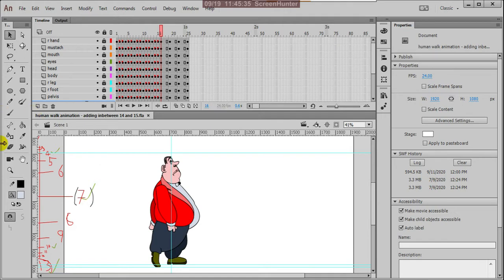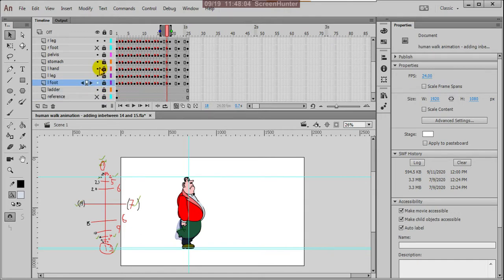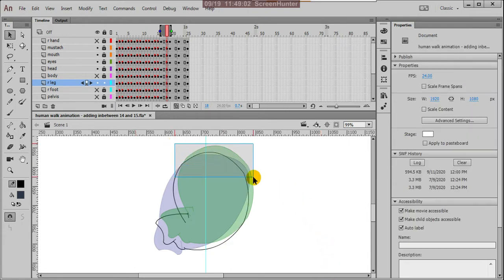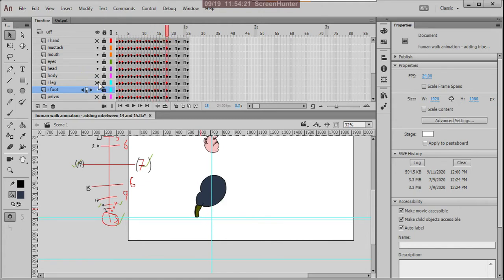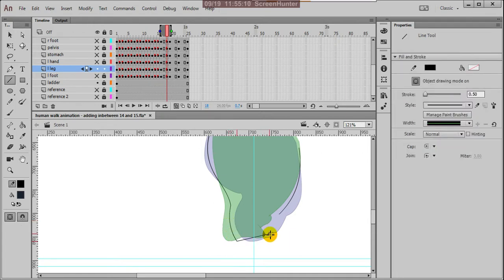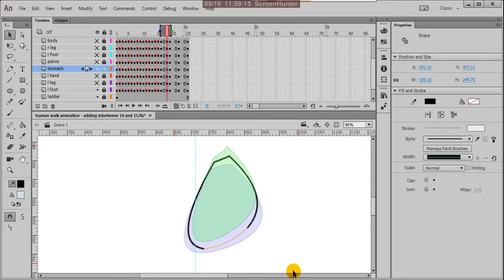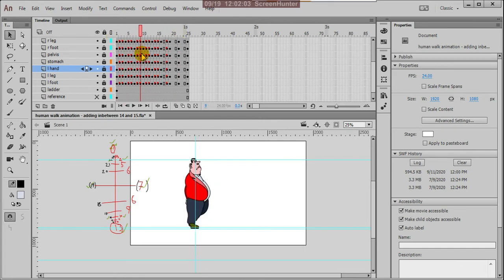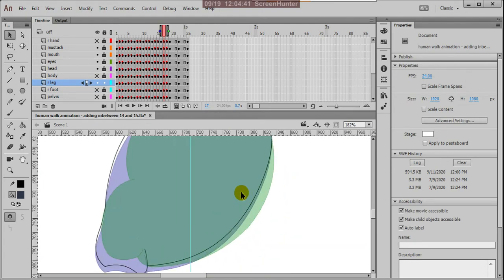human walk animation - adding inbetweens 17 and 18